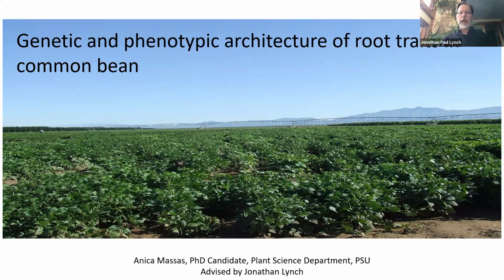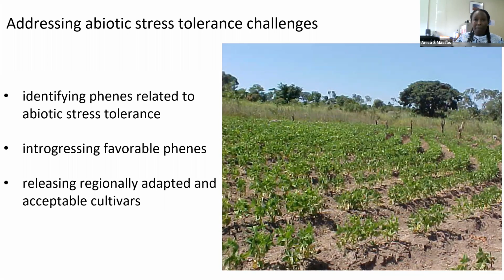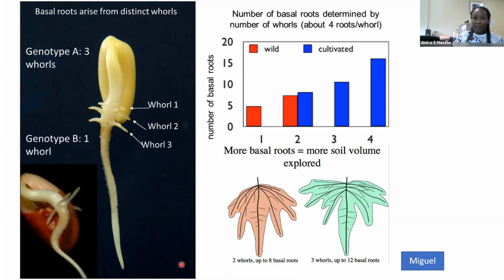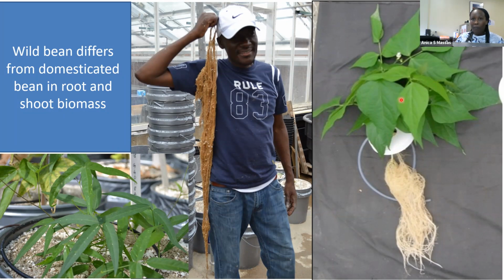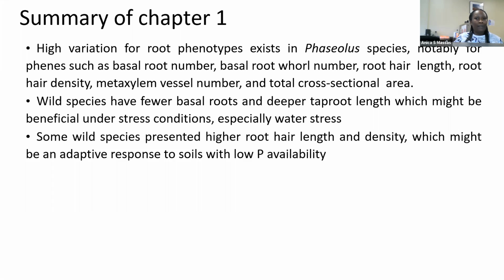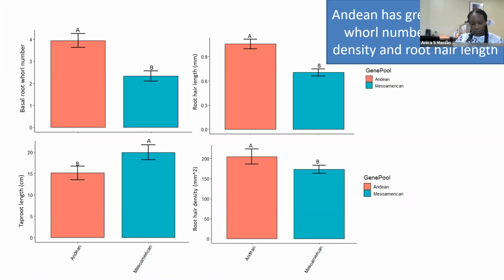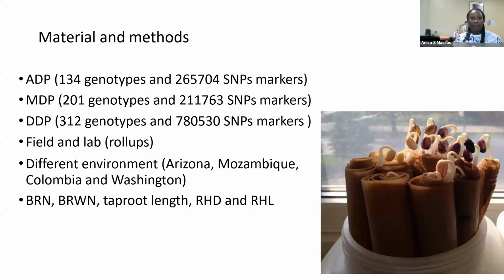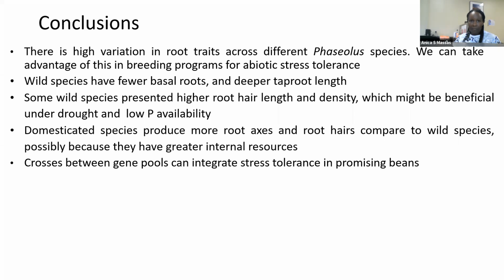Seminar - Anica Massas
Genetic and phenotypic architecture of root hairs in common bean (Phaseolus vulgaris)